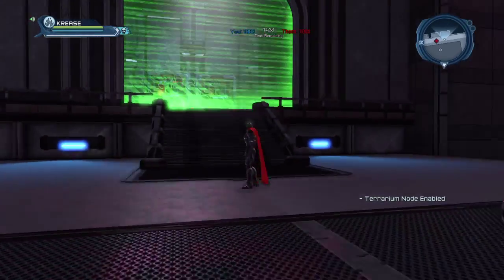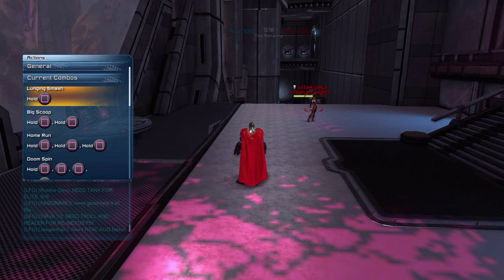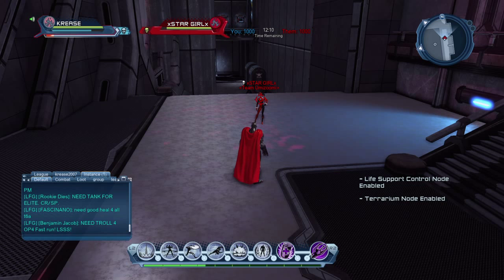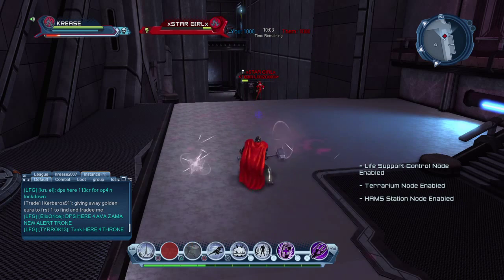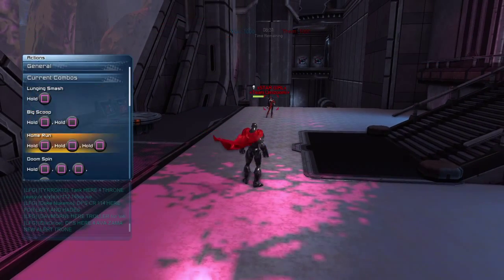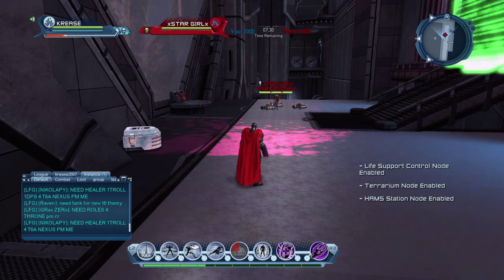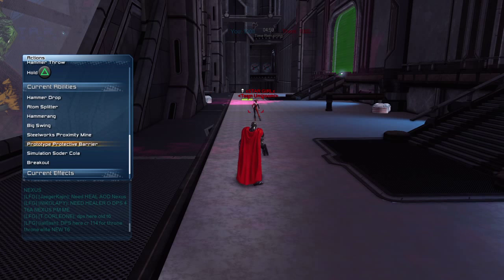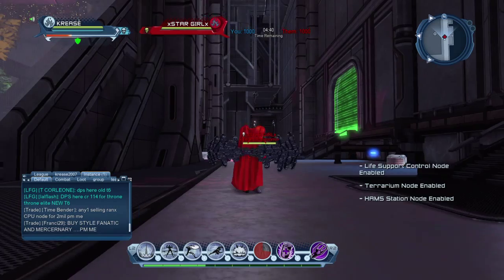DCUO - Steel Power Guide - Legends PvP PvE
This is a guide showing Steel 6 powers in action with full descriptions

Can be used in both Legends PvP and in the new Legends PvE alerts that can be found under the event tab of the on duty